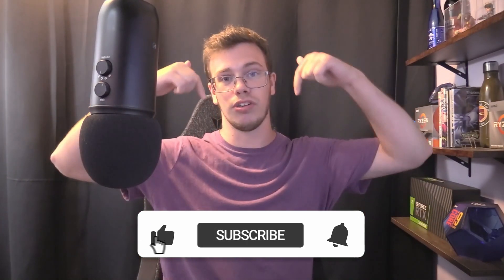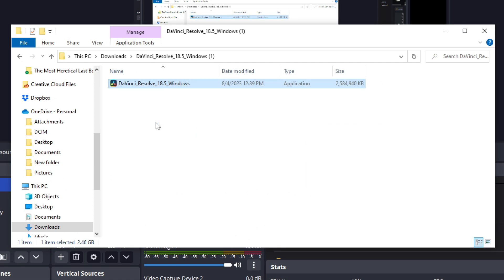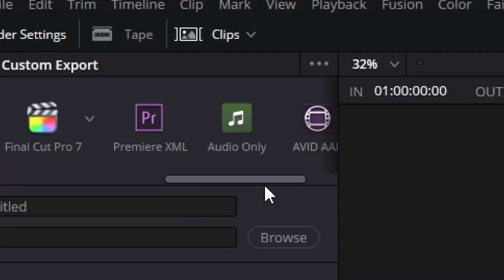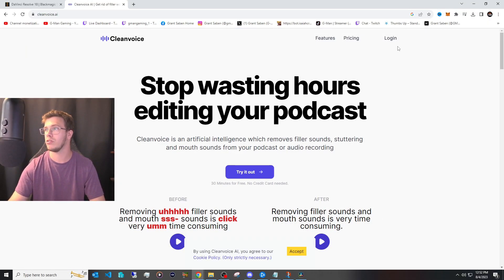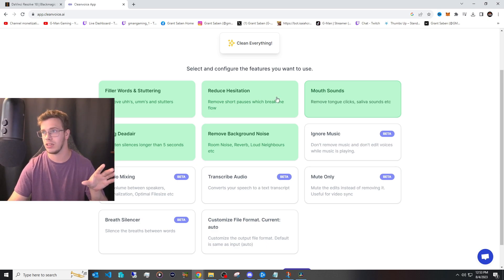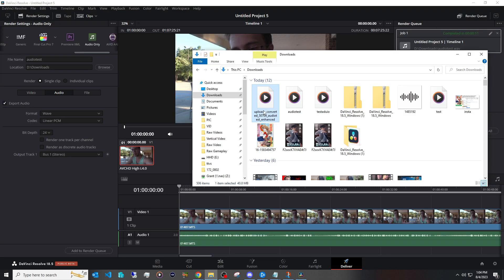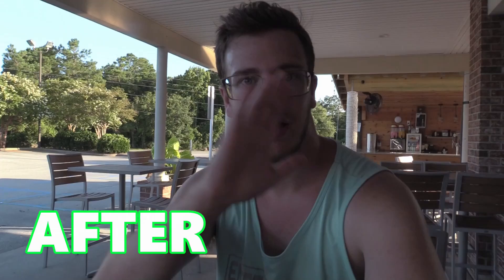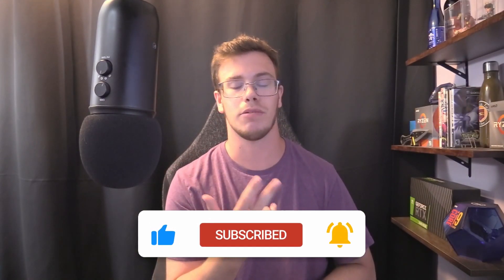How to Remove Background Noise from Video or Audio (FREE)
Today I'll teach you how to remove background noise from video like wind noise to music and so much more with this free tool.